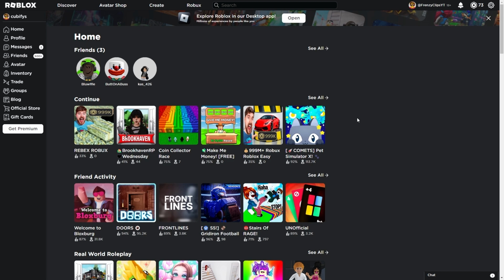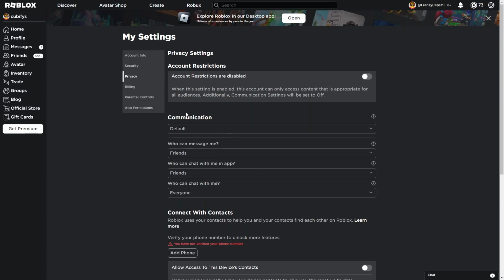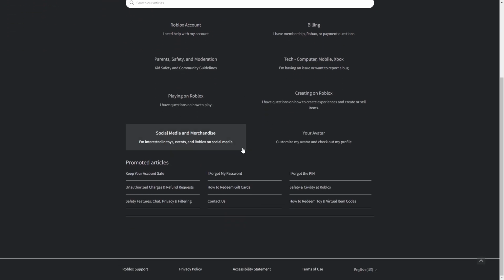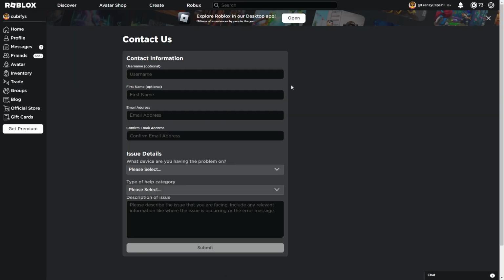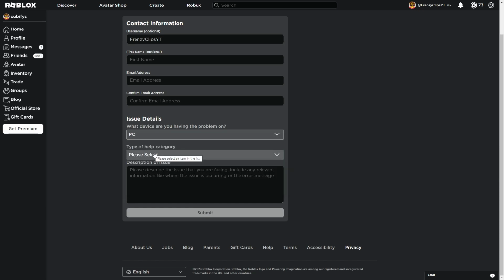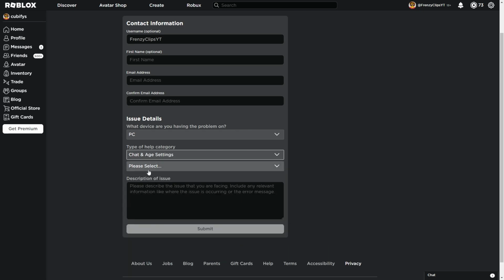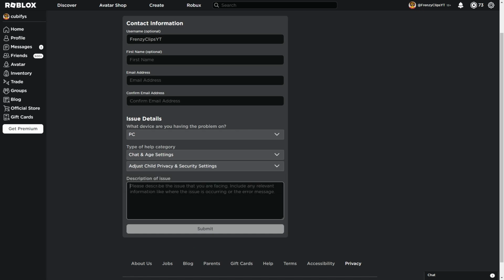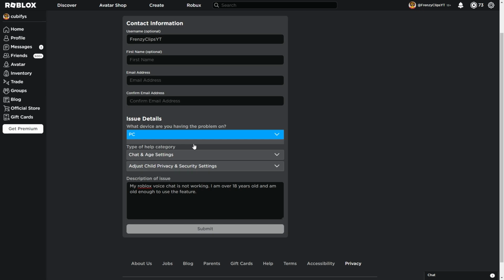How To Fix Roblox Voice Chat Not Working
In this video, we're going to show you how to fix Roblox voice chat not working. If you're having trouble connecting to voice chat on Roblox, this video will help you get it working again!

Roblox is one of the most popular online games out there and voice chat is a crucial part of the game. If you're having trouble connecting to voice chat, this video will guide you step-by-step through the process of fixing it. So don't wait any longer, watch it now and get your voice chat working on Roblox!